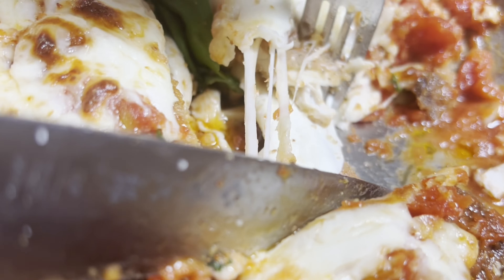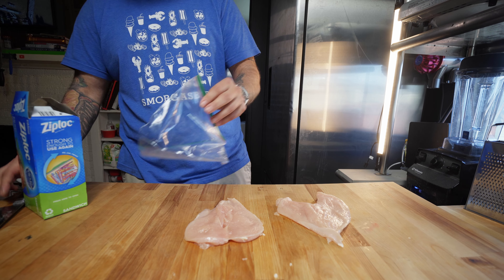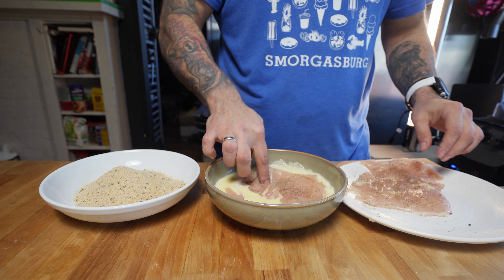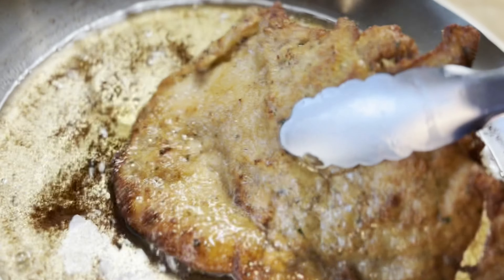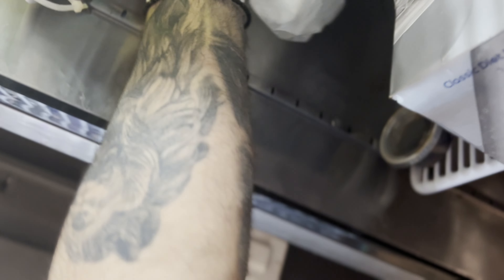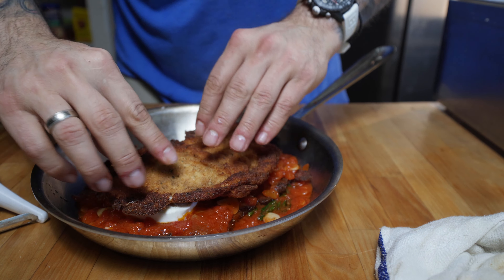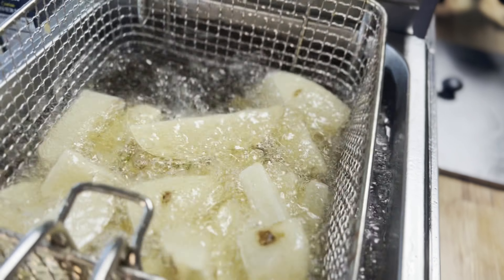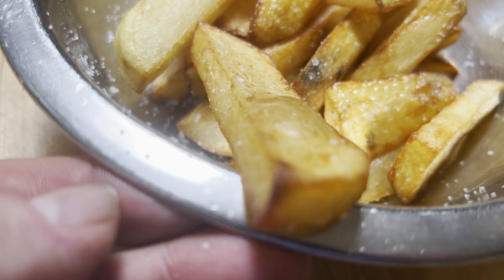Making my Favorite Dish...CHICKEN PARM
This was my favorite meal Growing up in NY...I hope you guys like my take on it.

MY FAVORITE PAN

MY FAVORITE KNIFE

CURRENTLY READING::
YouTube Secrets
SALT FAT ACID HEAT

CURRENT FAVORITE GADGETS:: Sandisk SSD 4tb
Anker 521 Portable Power Station
SMALLRIG Super Camera Clamp Mount

**I EARN A SMALL COMMISION FROM AMAZON WHEN YOU PURCHASE SOMETHING FROM THESE LINKS (AT NO COST TO YOU)**